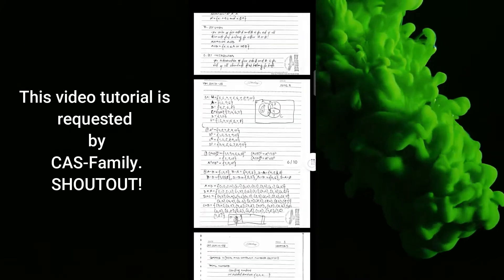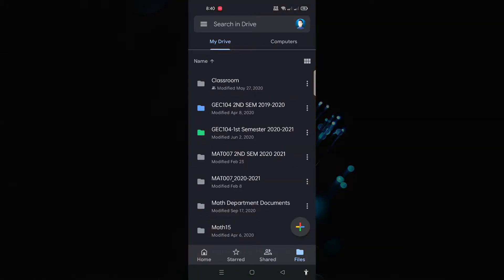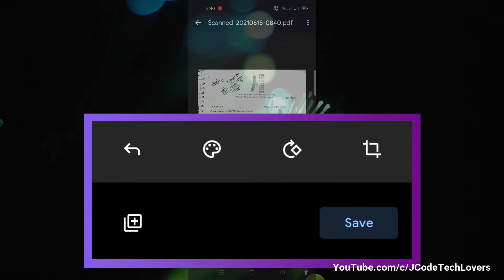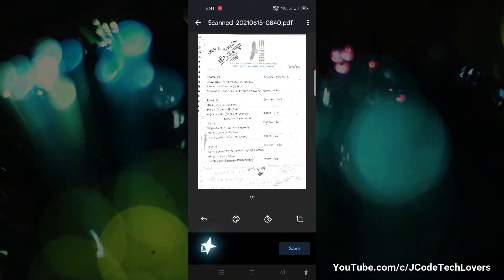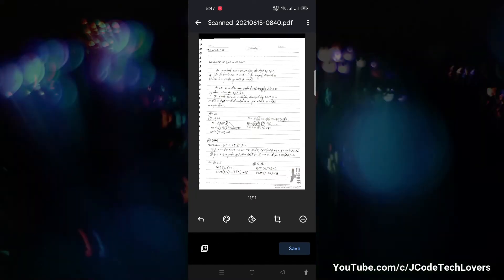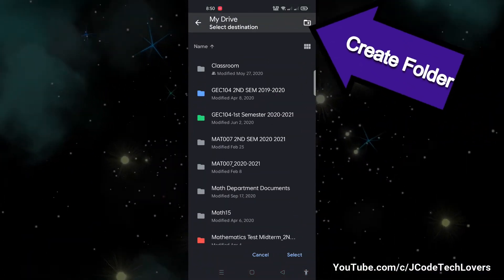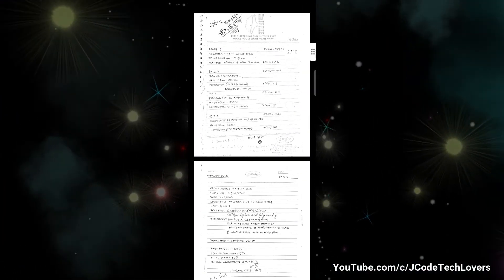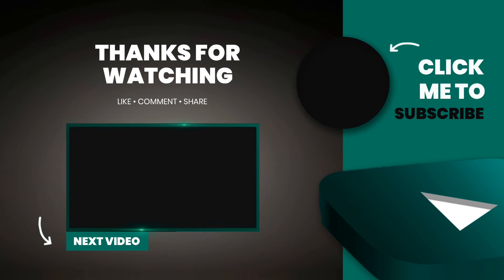How to Use Google Drive Scanner? Scan and Save as PDF File.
With the aid of Google Drive scanner, you can scan your documents without installing an app. Google Drive scanner is a tool you can use using just only your mobile phone. No need to bring literally a scanner and a flash drive to save your documents. Scan through google drive scanner and save it without hassle. All you need is your mobile phone and an internet connection. No need to worry to back up your files. Just watch this video to learn how to scan your documents and save them as PDF file using your mobile phone.

2. Google Chrome tricks on Android | Tab GRID  and Tab GROUPS layout to organize a THOUSAND TABS

4. Google Chrome Tips and Tricks | 5 easy ways to make your browsing better using android